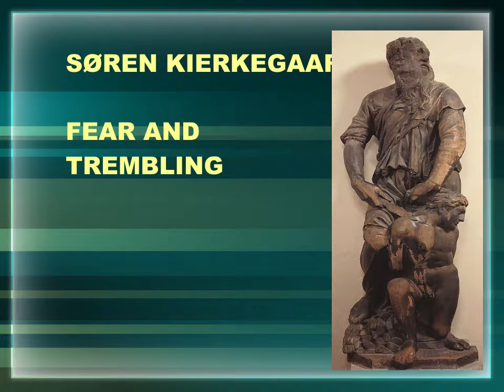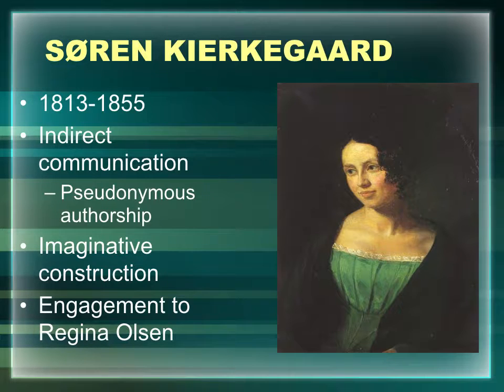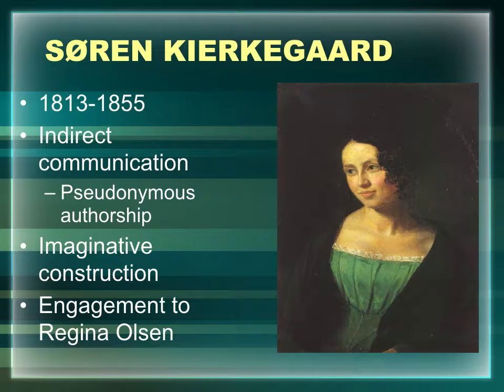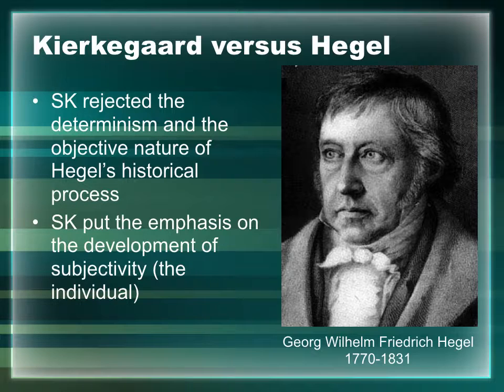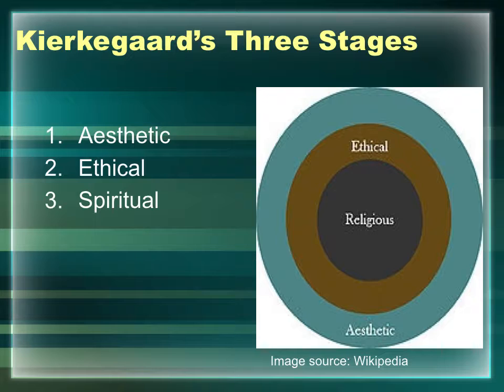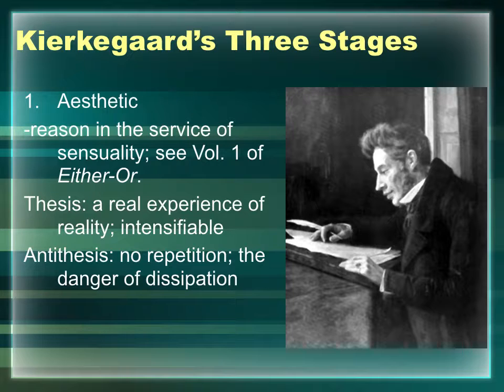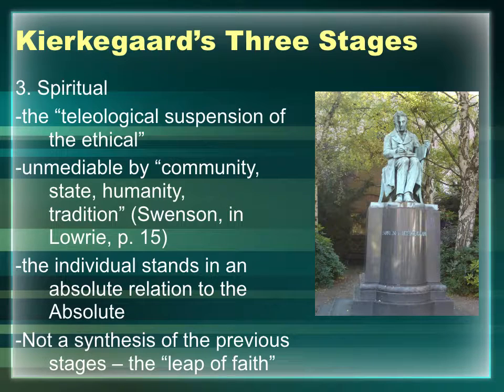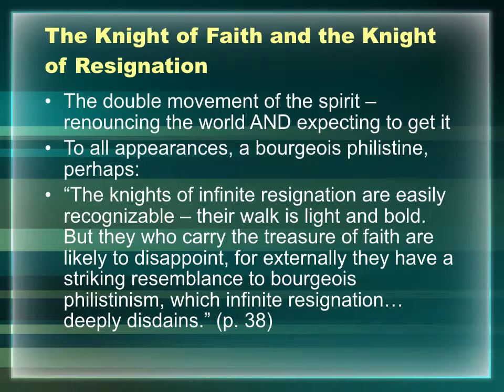KIERKEGAARD Quicktime movie with narration